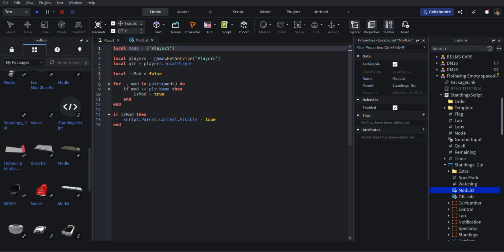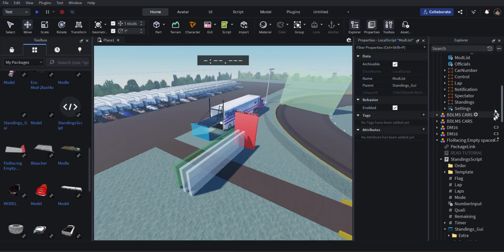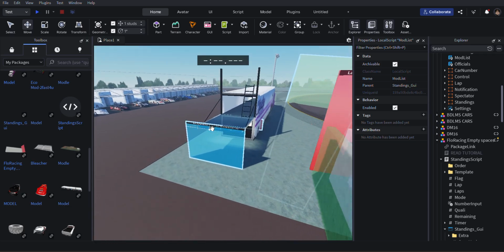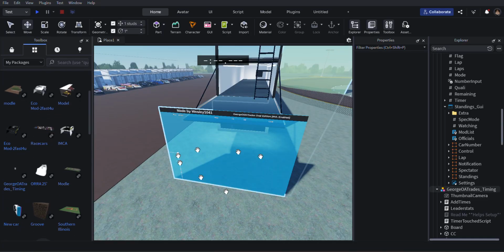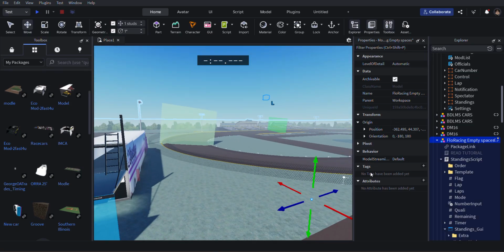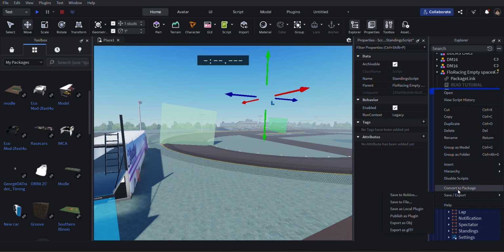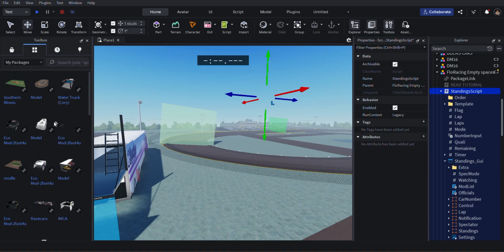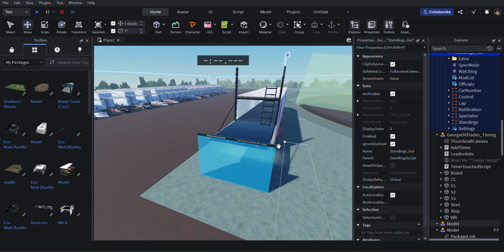How to use Flo Racing Standing Scrips in Roblox Studios [TUTORIAL]